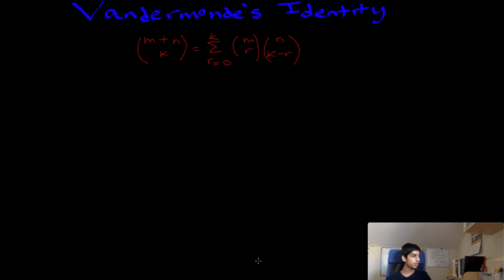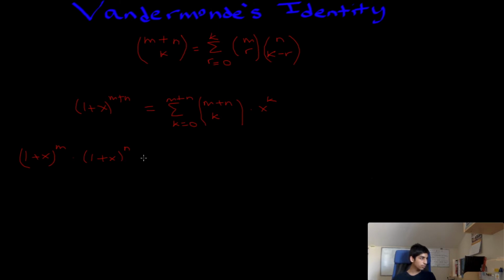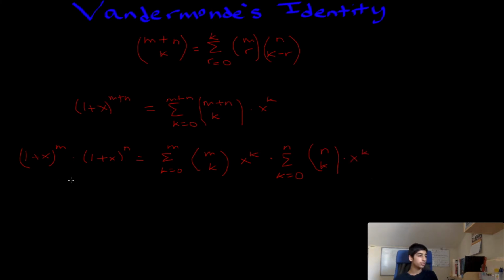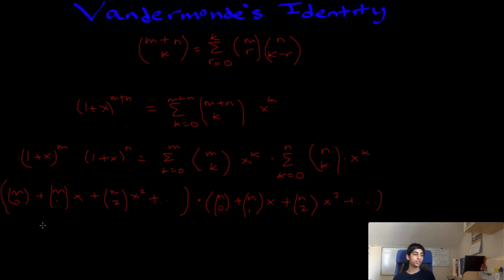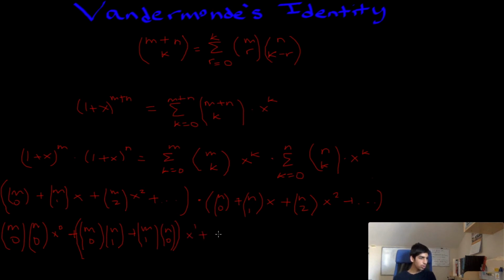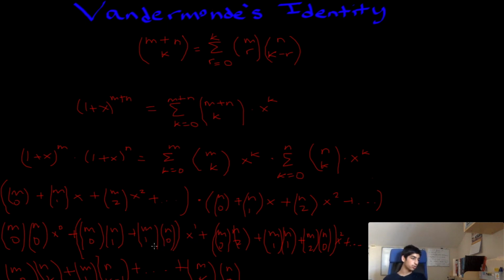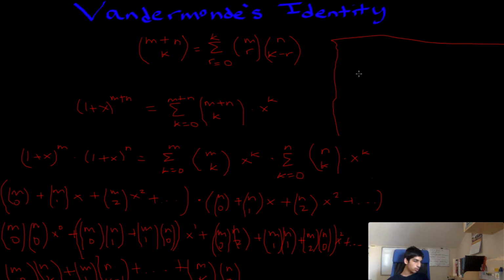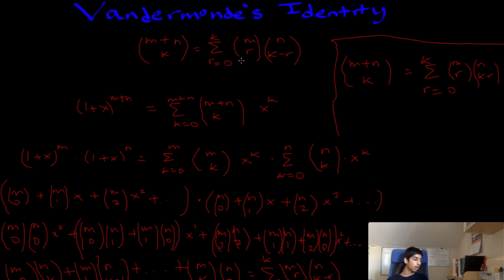One of the most elegant algebraic proofs you will ever see - Vandermonde's Identity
In the last video, we solved problem 8 of the 2020 AIME I in two different ways:

- Casework (messy)
- Vandermonde's Identity (slick)

But I didn't really discuss why this identity worked or the proof of it.

You can also find the algebraic proof of this same identity at the above link.